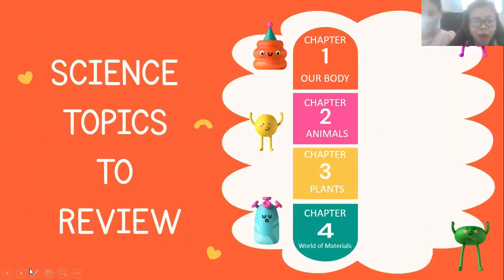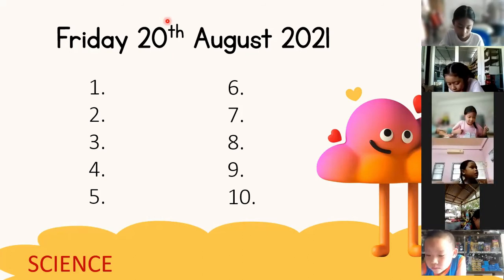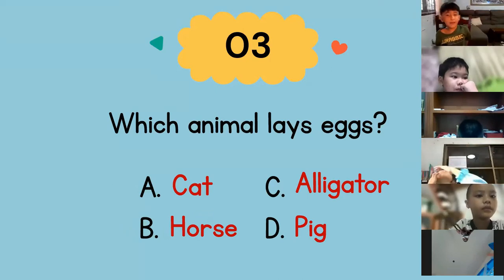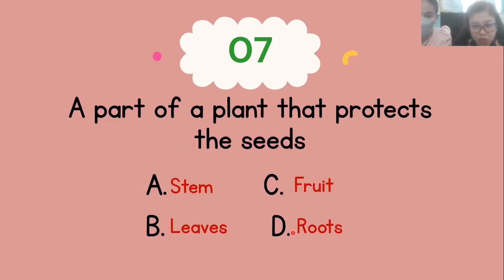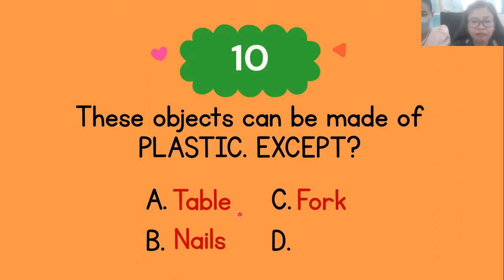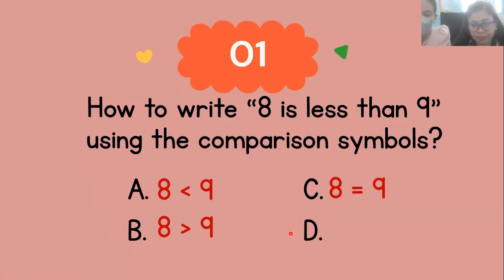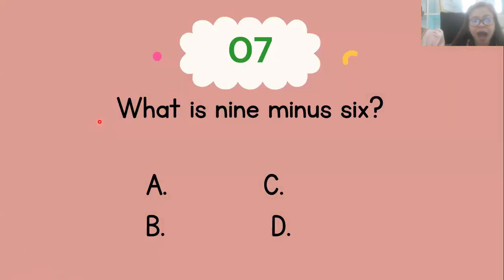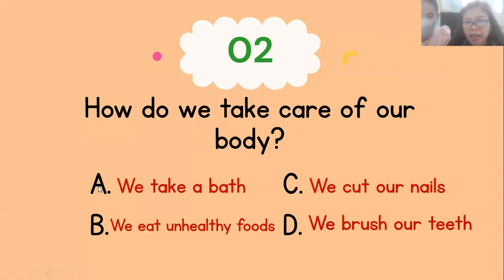Midterm Review: Science & Math ป.1 Teacher Mae